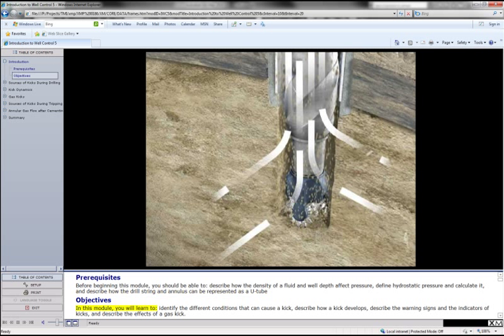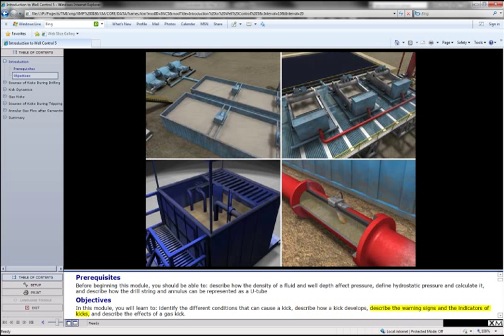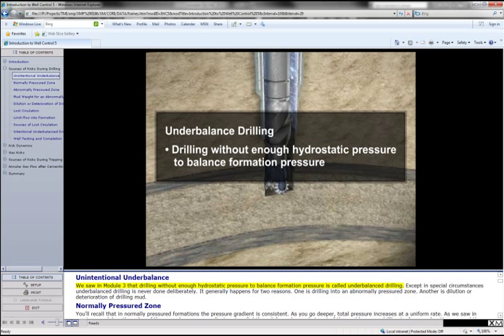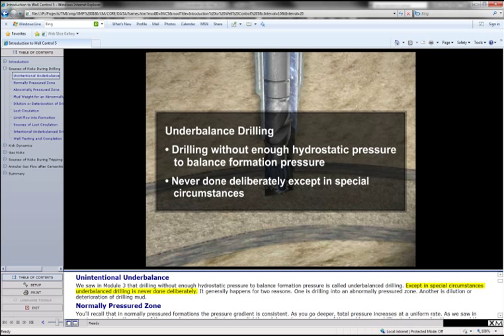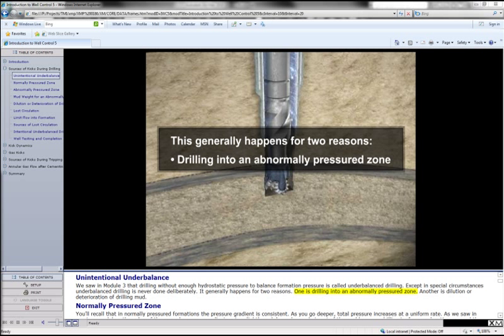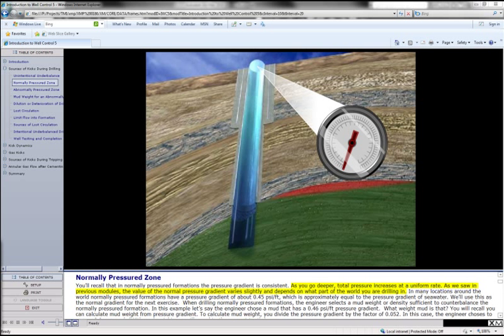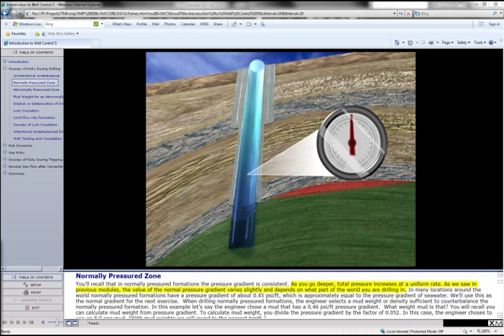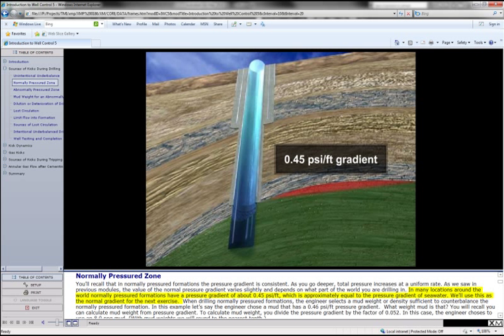Intro to Well Control 5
One minute demo of our Intro to Well Control 5 module.